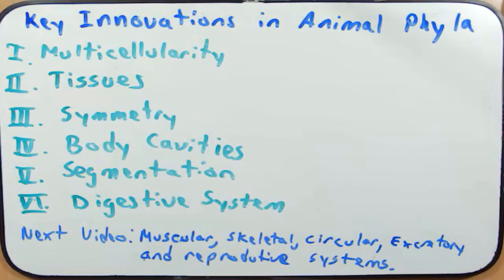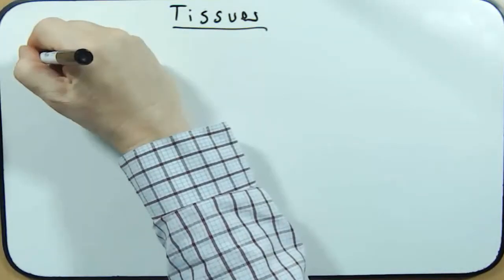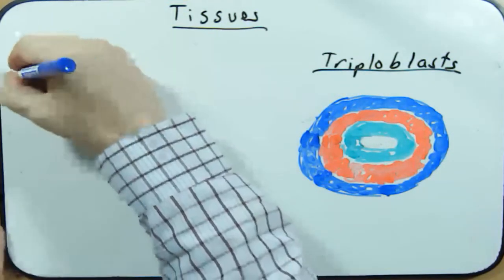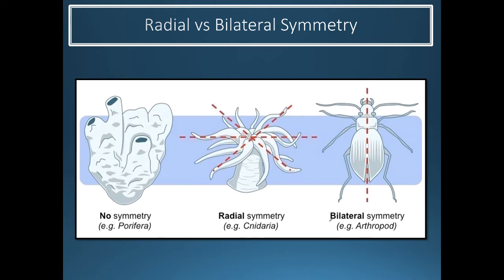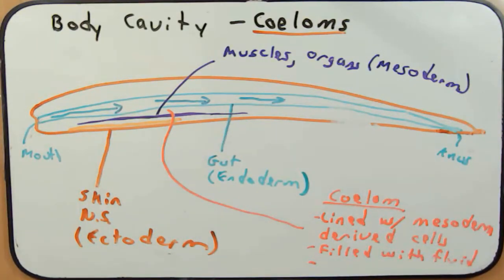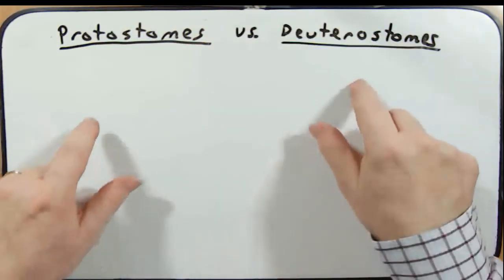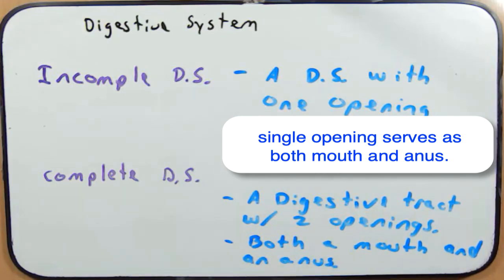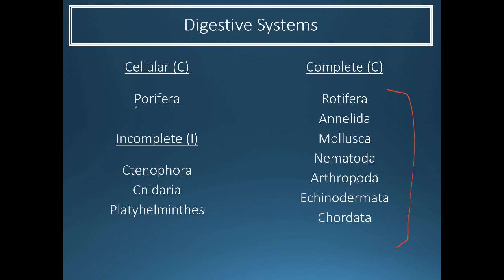BIO 111 Day 36